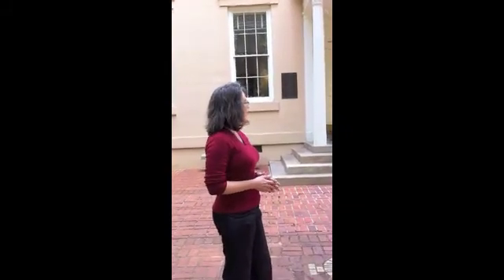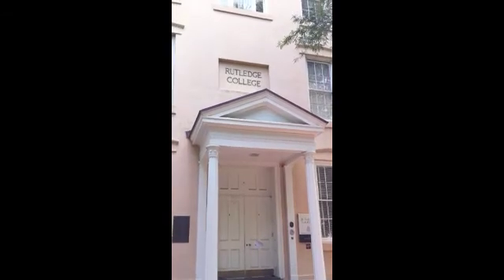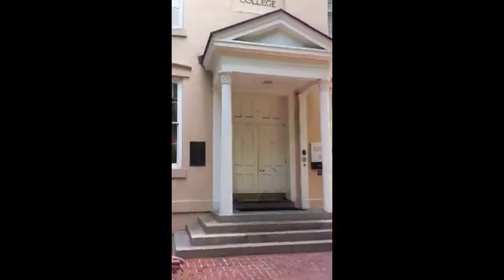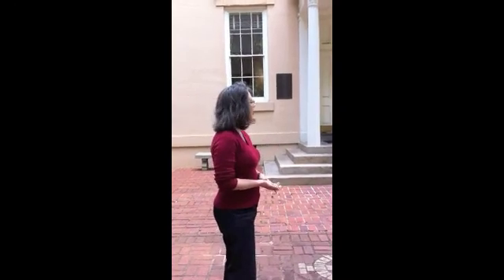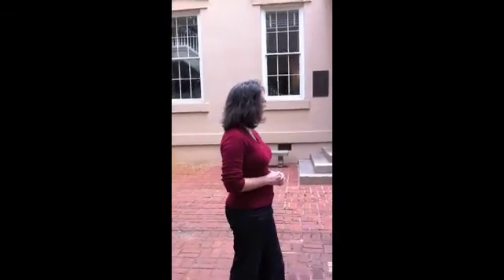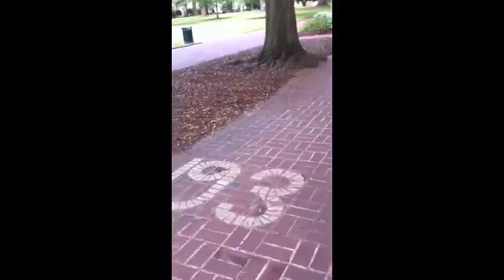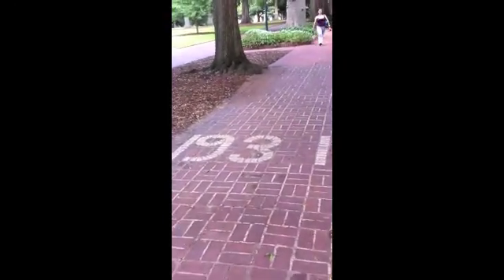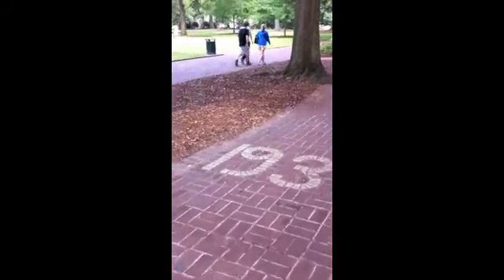A tour of USC's Horseshoe Pt1